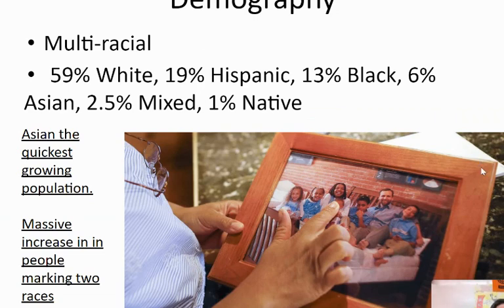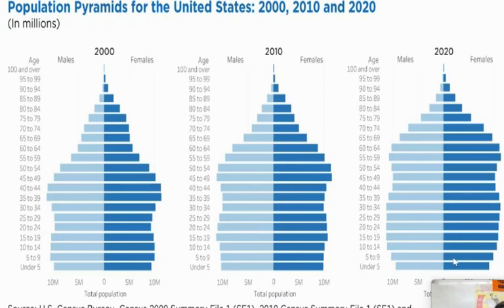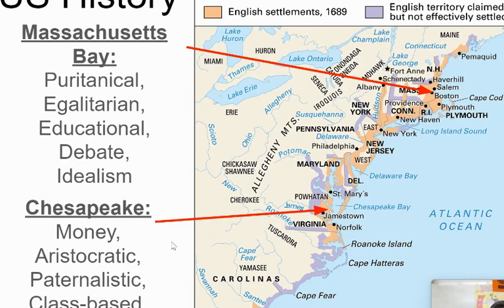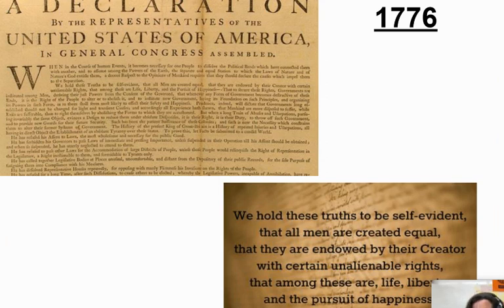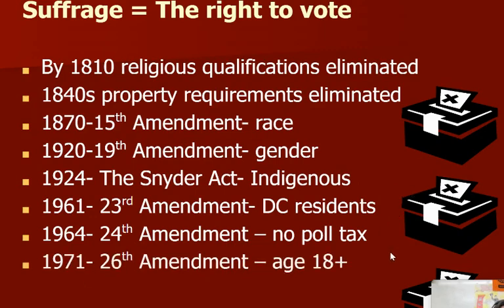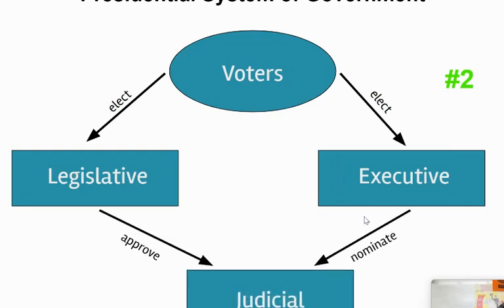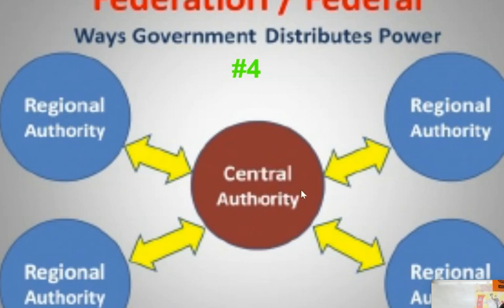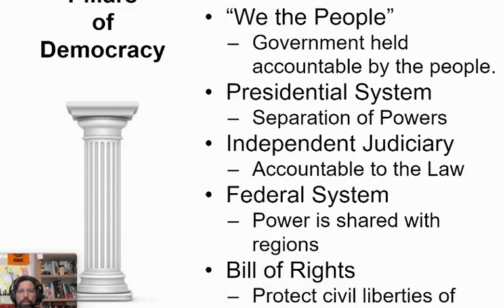AP Comp Unit 1-Section 8: United States A